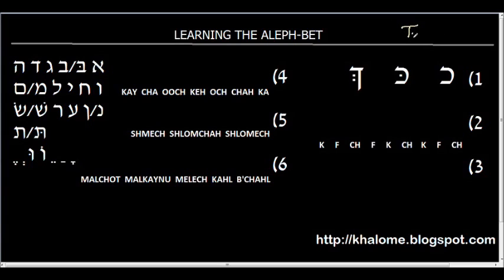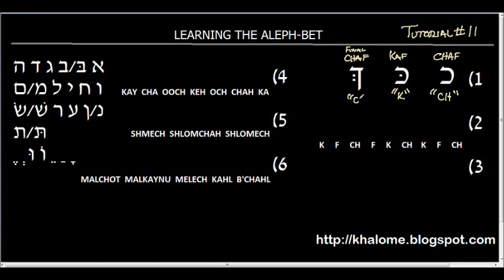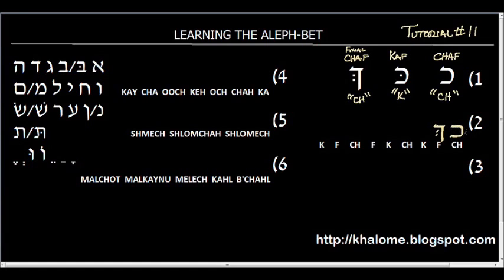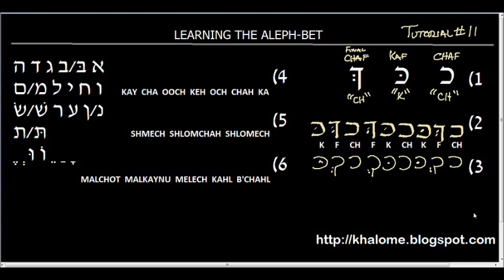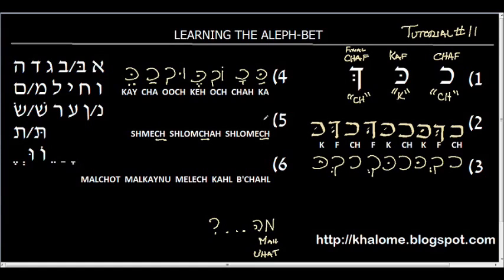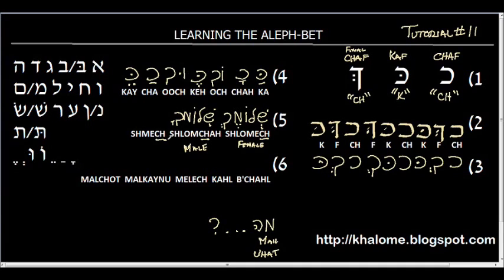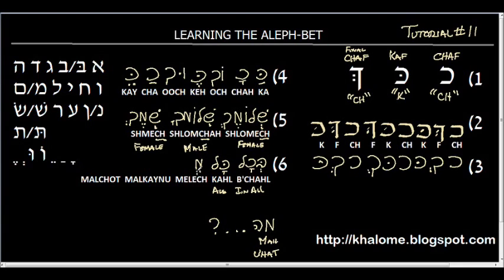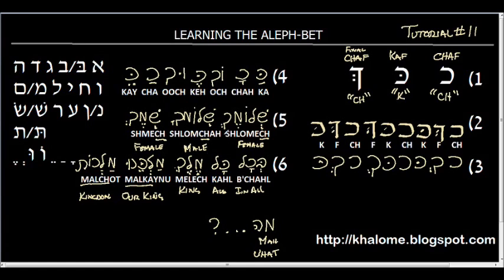Tutorial 11 - Learning the Hebrew Alef-Bet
This video series along with other lesson material can be purchased and downloaded